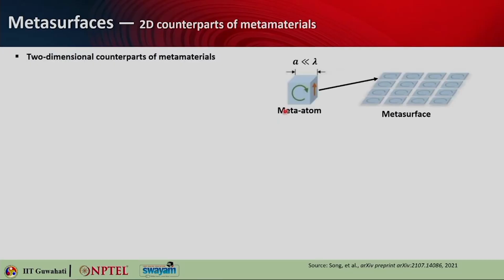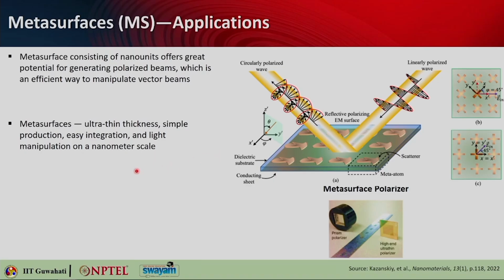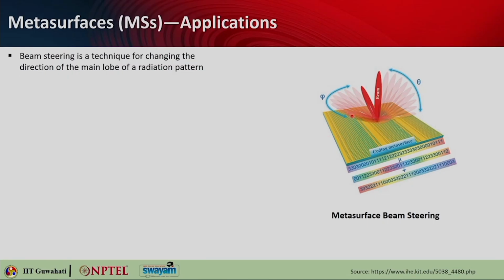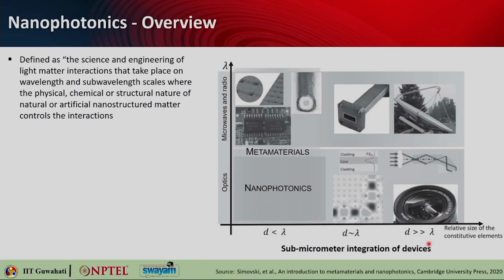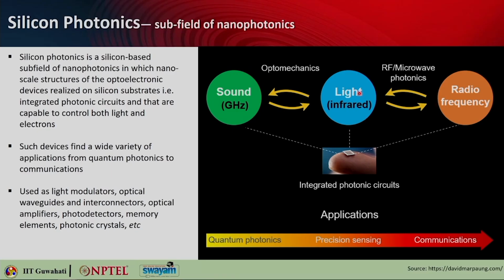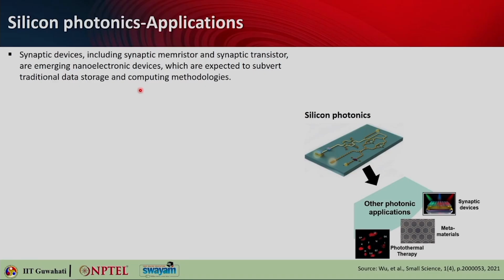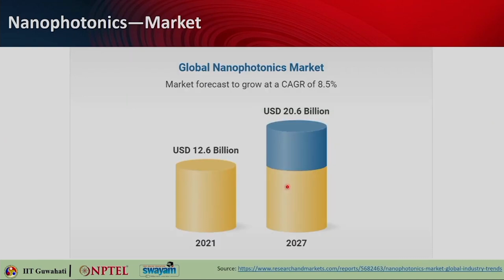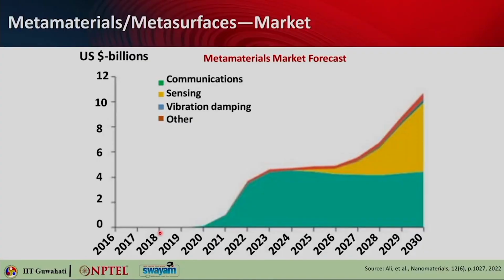Overview & current status